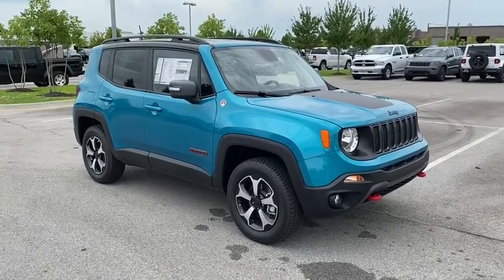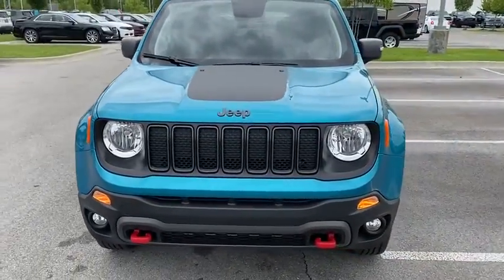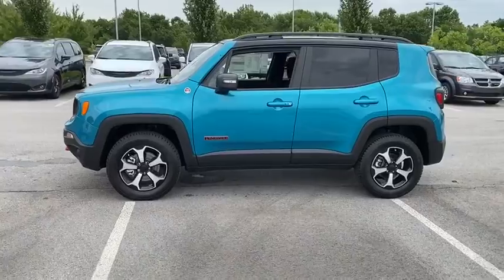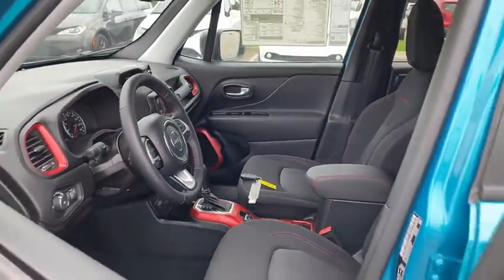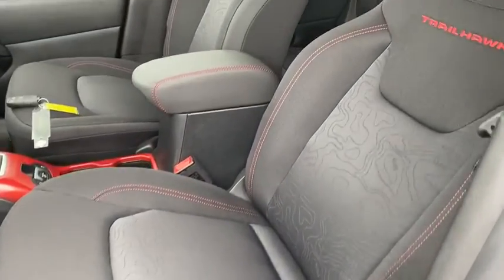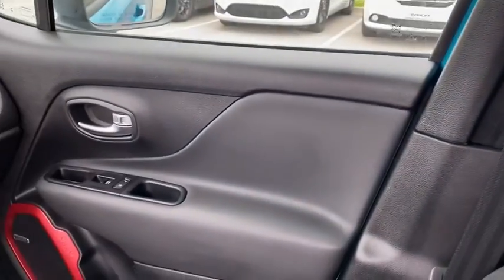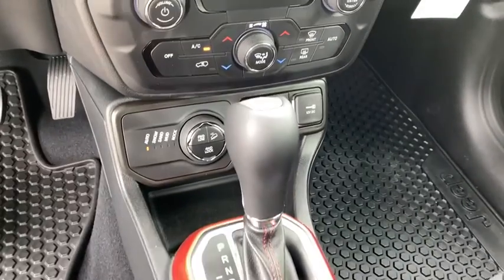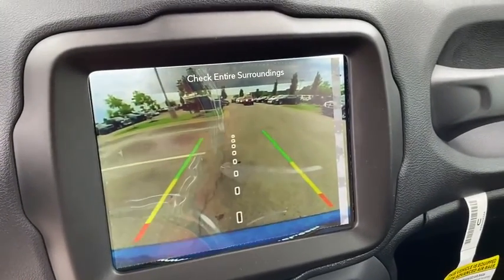2020 Jeep Renegade Rogers, Bentonville, Fayetteville, Siloam Springs, AR, Joplin, MO LPL54369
New 2020 Jeep Renegade available in Bentonville, Arkansas at McLarty Daniel CDJR. Servicing the Rogers, Fayetteville, Siloam Springs, AR, Joplin, MO area.

Bikini Metallic Clearcoat 2020 Jeep Renegade Trailhawk 4WD 9-Speed 948TE Automatic 1.3L I4brbr22/27 City/Highway MPG Price includes for 72712 Zip Delivery: $1500 - CCAP Non-Prime Retail Bonus Cash 39CLN. Exp. 08/03/2020 $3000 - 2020 National Retail Consumer Cash 20CL1. Exp. 08/03/2020 $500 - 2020 FIRST RESPONDER BONUS CONSUMER CASH 47CLA9. Exp. 01/04/2021 $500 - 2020 Retail Bonus Cash 20CLA1. Exp. 08/03/2020 $750 - Chrysler Capital 2020 Bonus Cash 20CL5. Exp. 08/03/2020 $750 - National 2020 Non-Prime Retail Bonus Cash 20CL1V. Exp. 08/03/2020